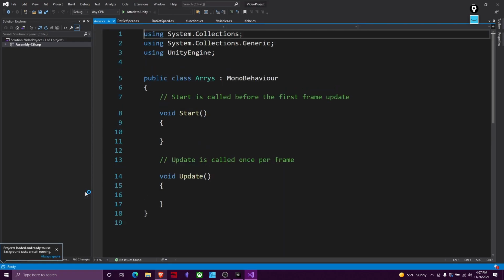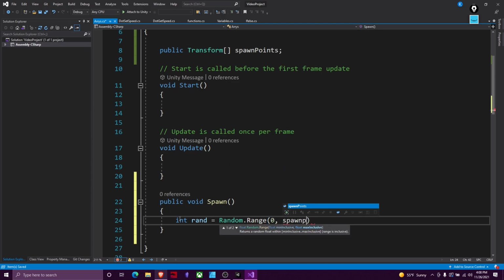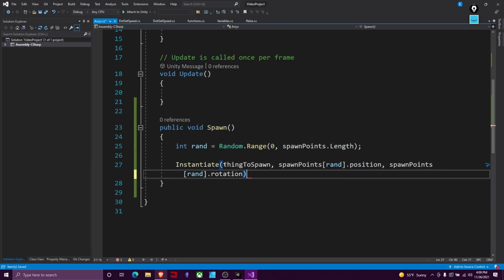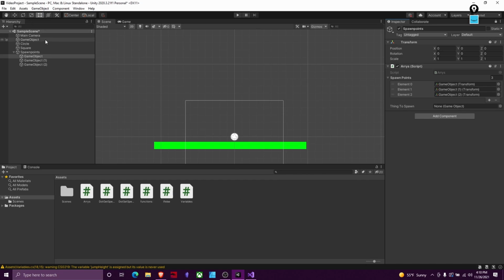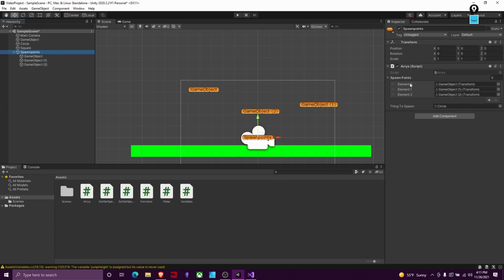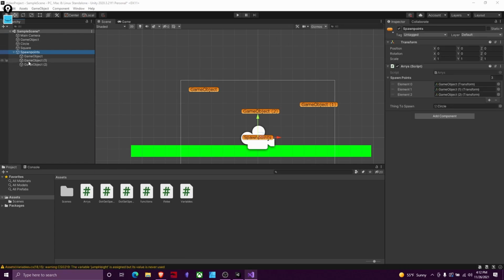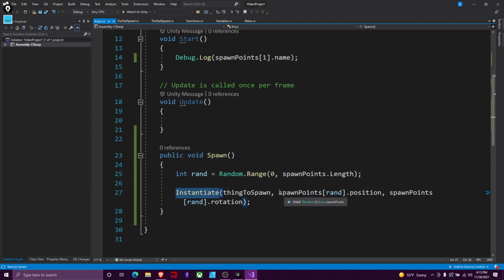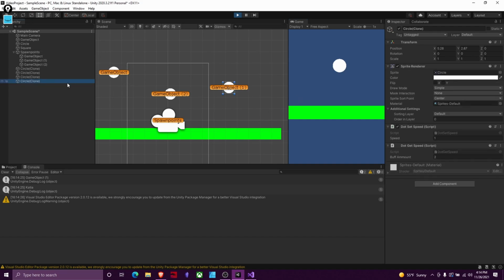C# Fundamentals Pt 4: Arrays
Everything you need to know about arrays!